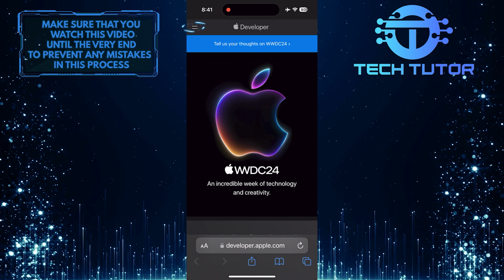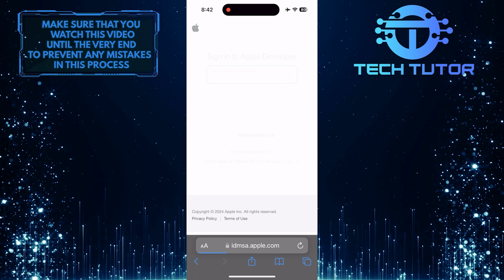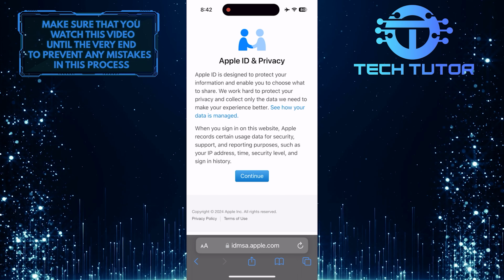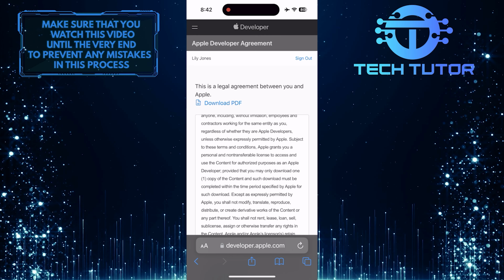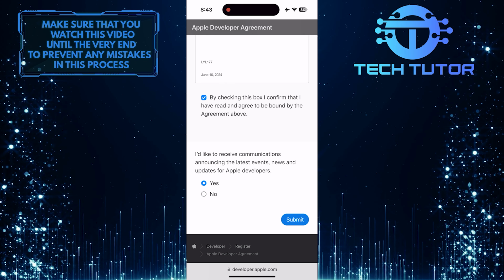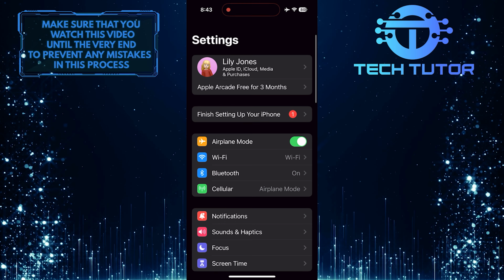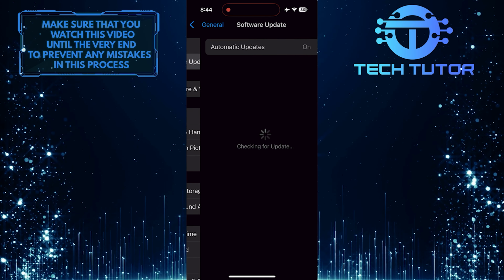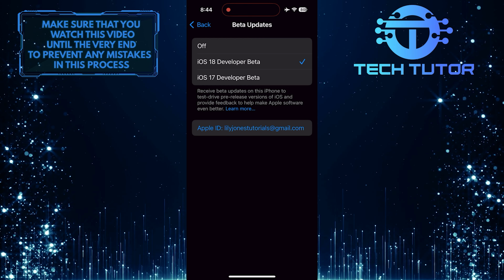How To Download iOS 18 Beta | iOS 18 Free Developer Beta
In this short tutorial, we will show you how to download the iOS 18 beta version for free without using a computer. The iOS 18 beta is currently available for developers, but with this method, you can also access it without being a developer. This means you can try out the new features and improvements before the official release.